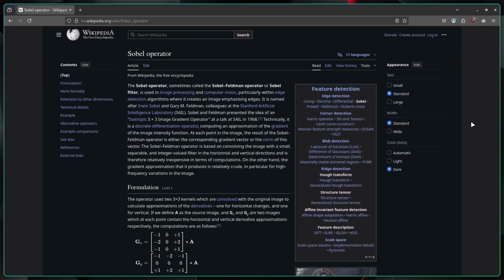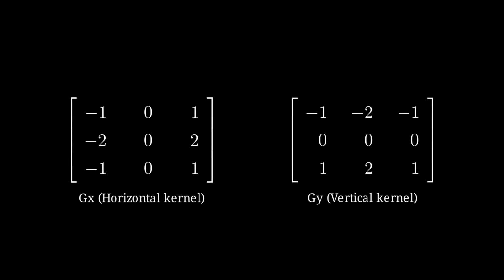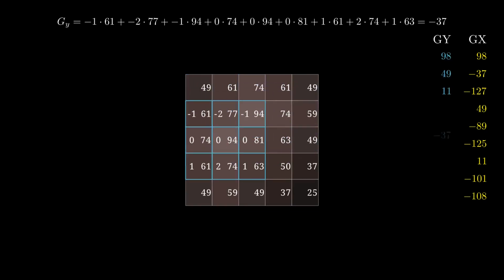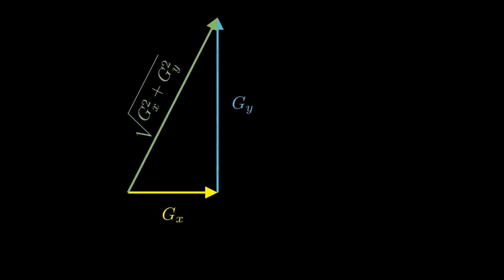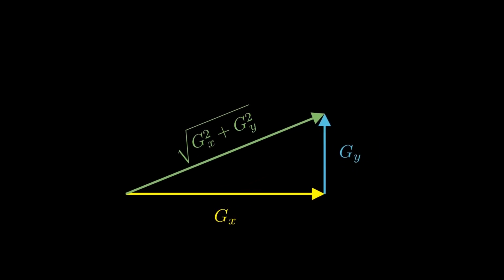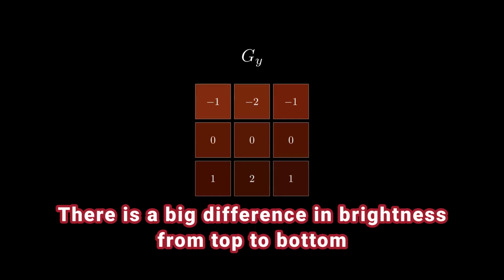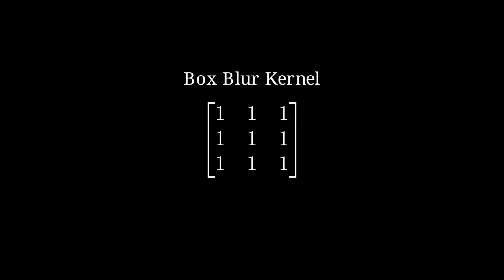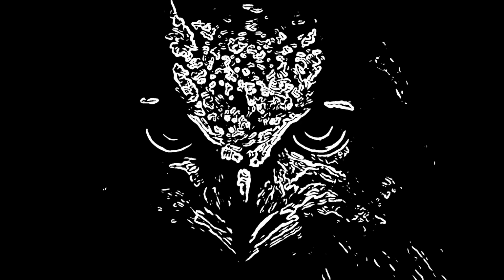This image was made from circles and edges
I combined two quite simple algorithms together to get some nice visuals.
Those two are the Sobel Operator, and an algorithm that generates Circles from one.
(The Sobel Operator is just an edge detection)
Nothing practical, but it looks cool.
I hope you enjoyed the viedo, eventhough I am still practising

Code (As I said, it's quite messy)